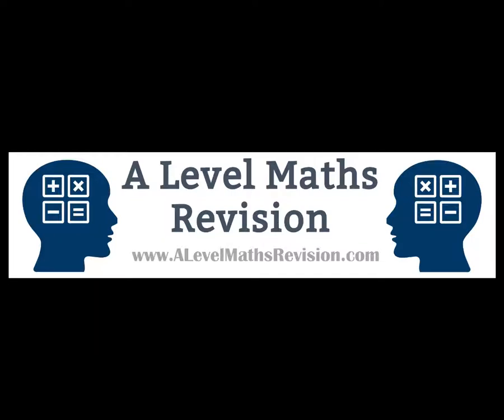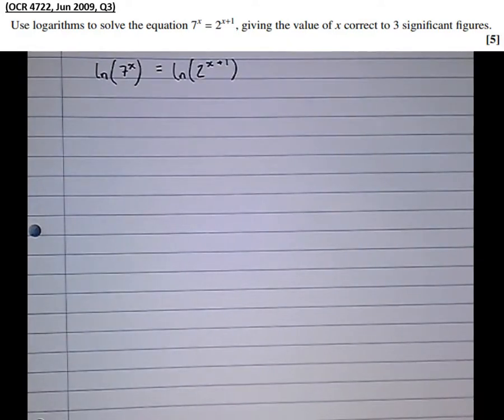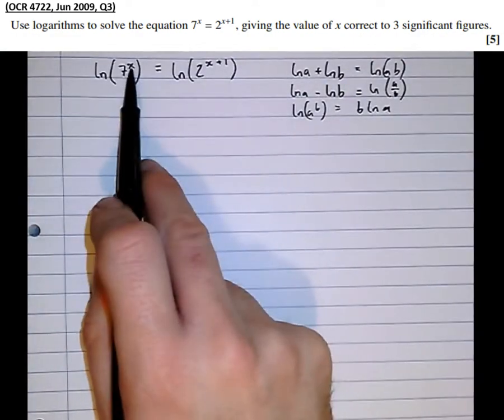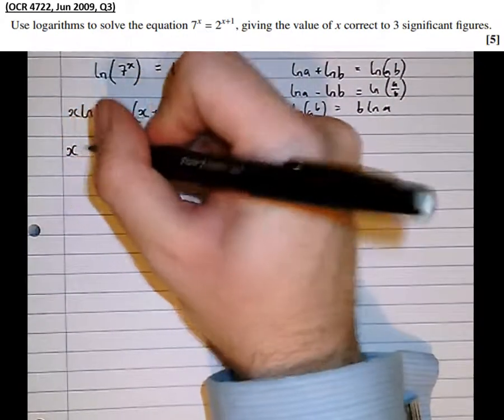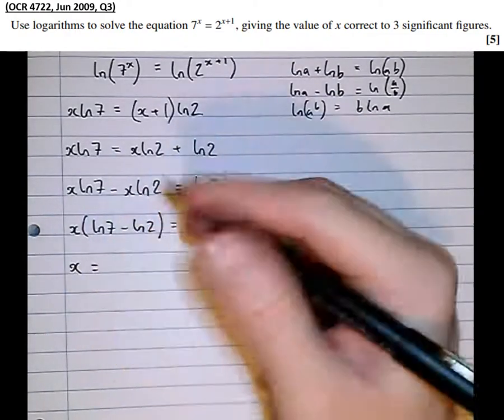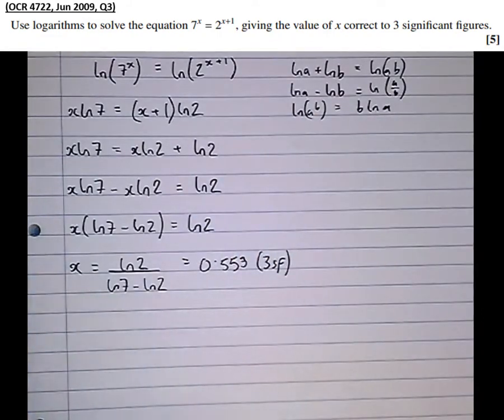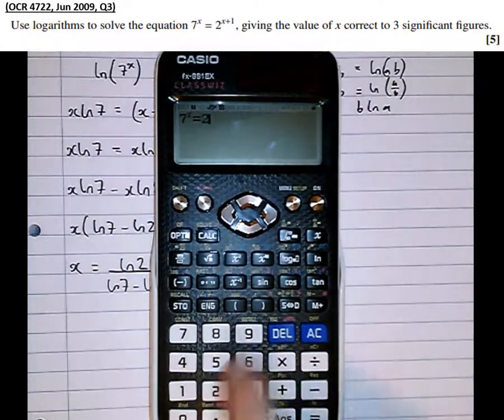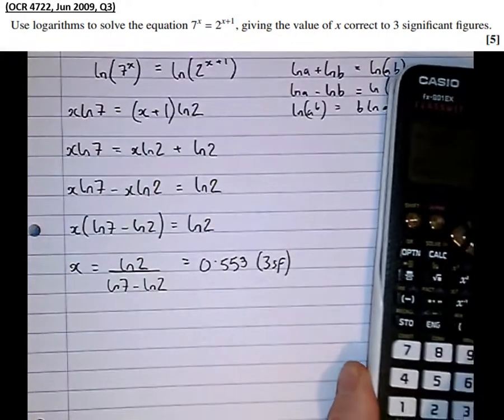Solving Exponential Equations Using Logarithms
A tutorial video on how to use logarithms to solve exponential equations. For more information on my one-to-one tutoring please